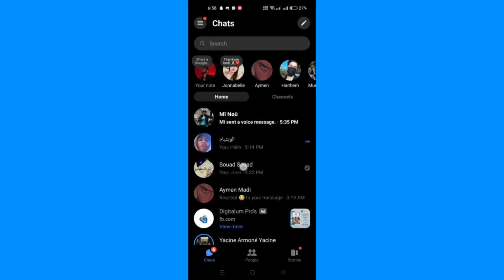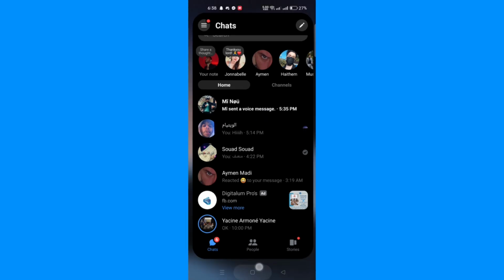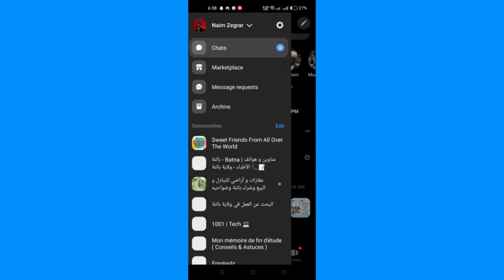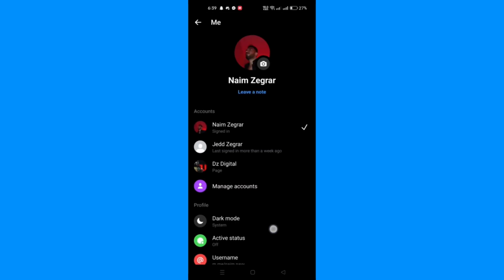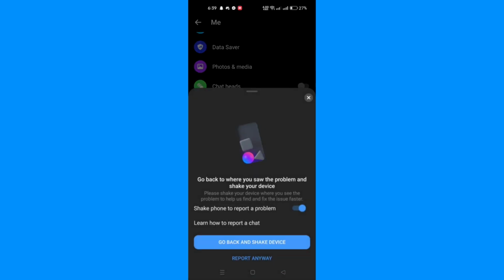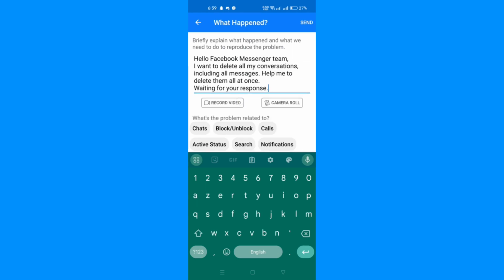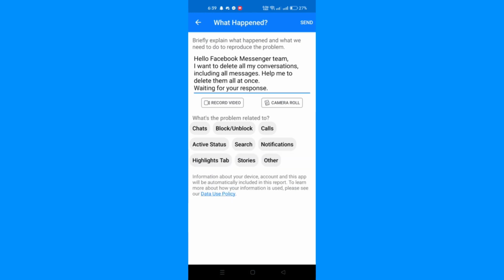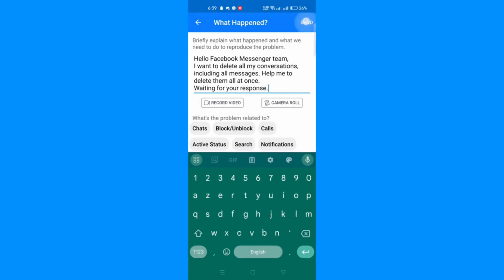How to Delete All Your Messages on Facebook Messenger at Once |Delete all Chats on Messenger❗(2024)✅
How To Delete ALL Facebook Messenger Conversations - Remove Chat History

🎥 In this video I'll show you How To Delete All Chats In Messenger. The method is very simple and clearly described in the video. 🍳 Follow all of the steps & How To Delete All FB Messenger Messages At Once